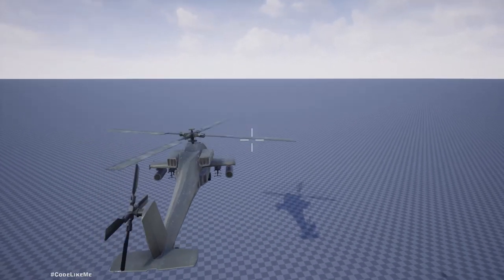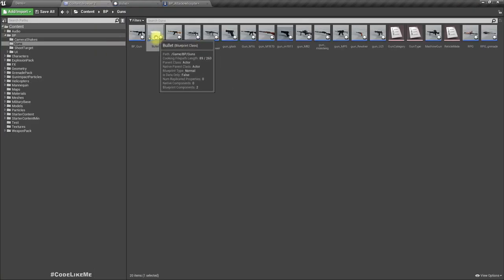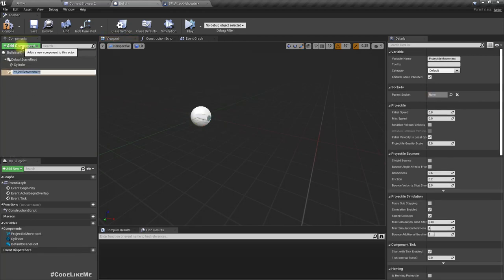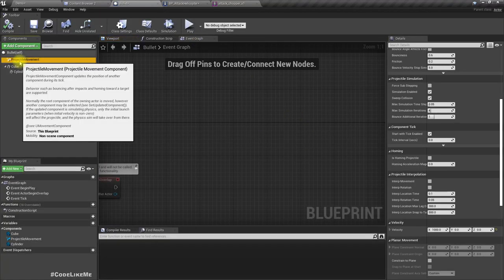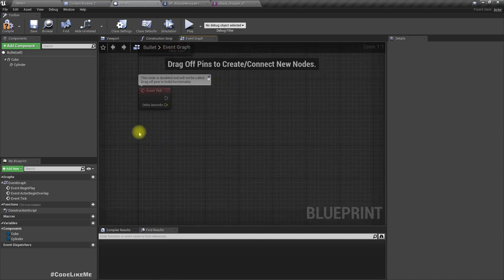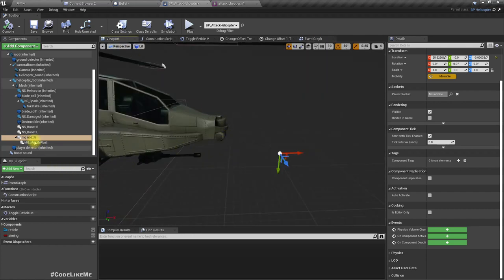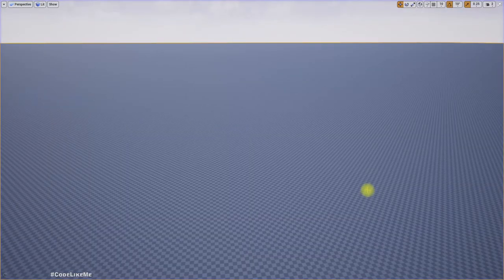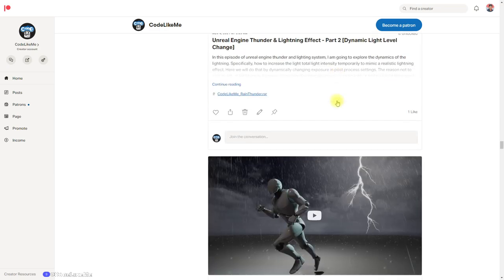Unreal Engine Helicopter Flying #10 - Shooting Projectiles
In this episode of the Unreal engine helicopter flying system, I am going to implement shooting projectiles system. When the player shoots with the machine gun of the helicopter, an array of bullets will be spawned and fly away from the nozzle of the gun towards the direction aiming.  Aiming direction will be calculated based on the direction player looking at through he camera